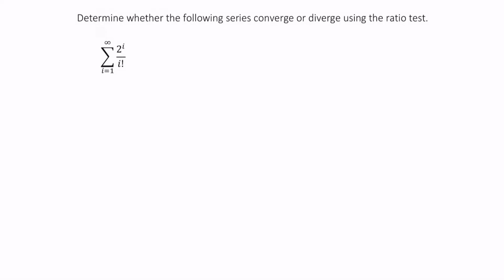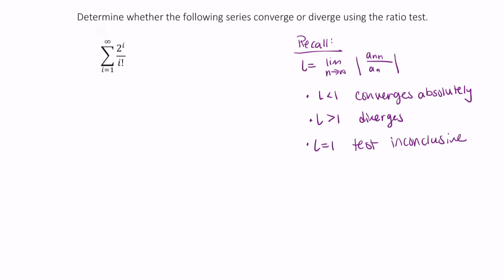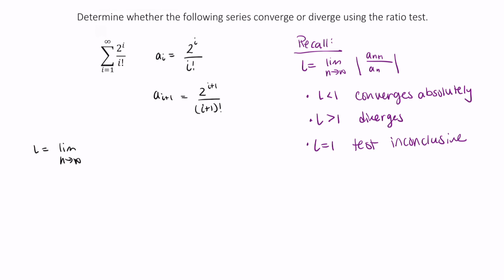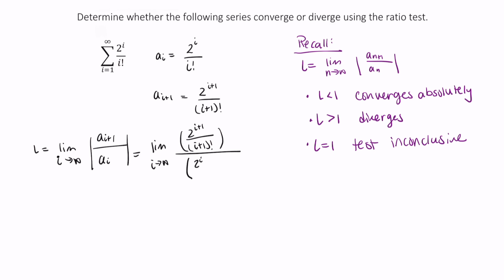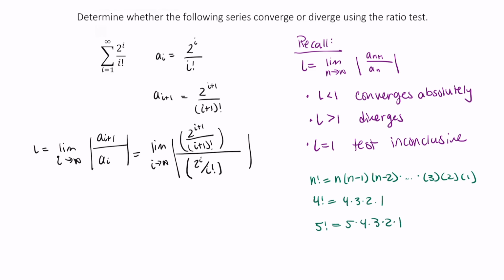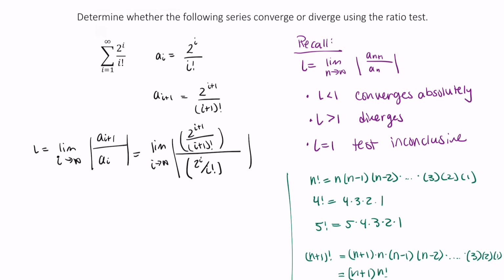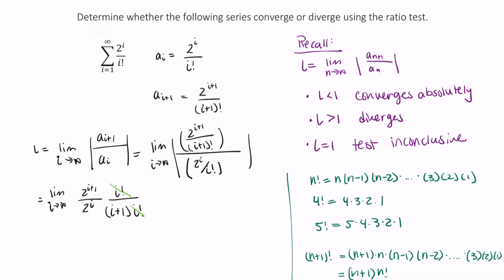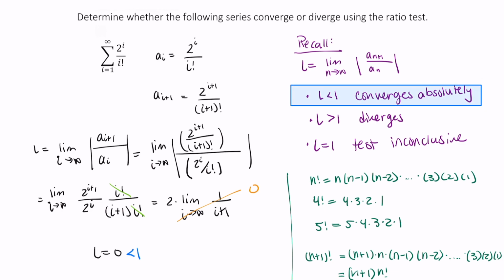220 m9p4 e1c